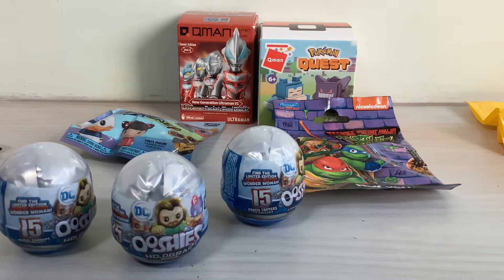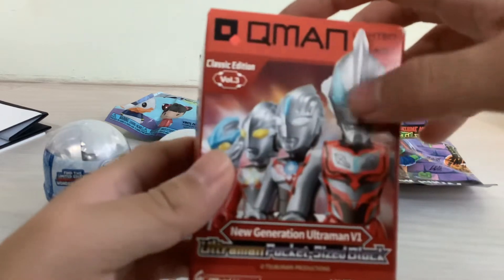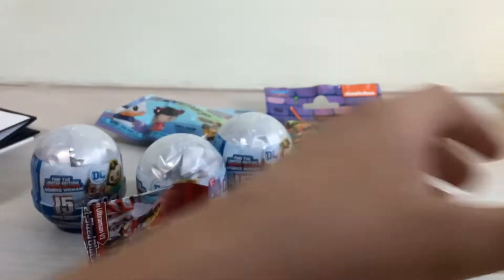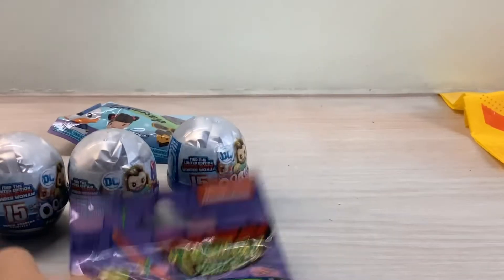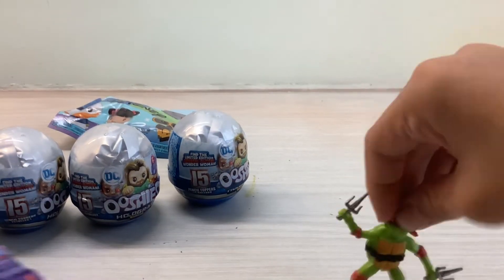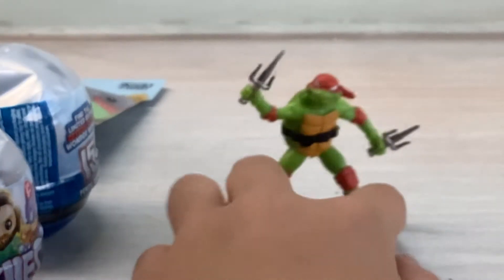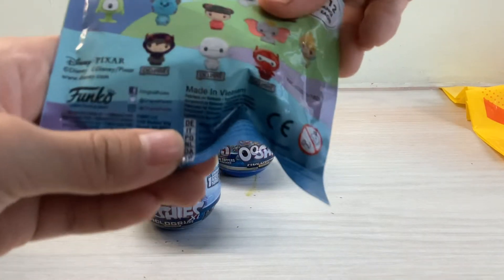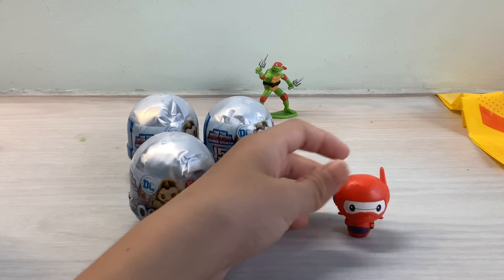Opening blind bags part 1